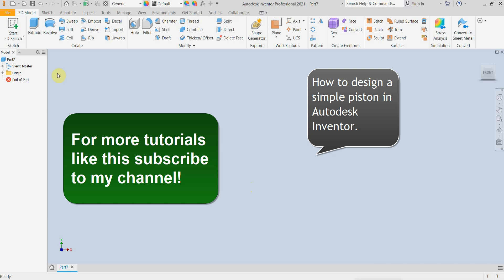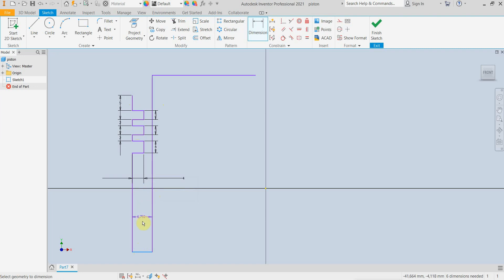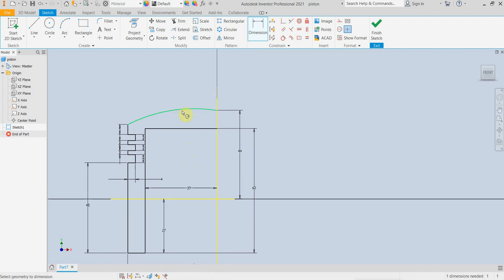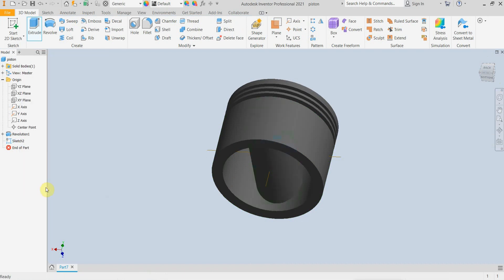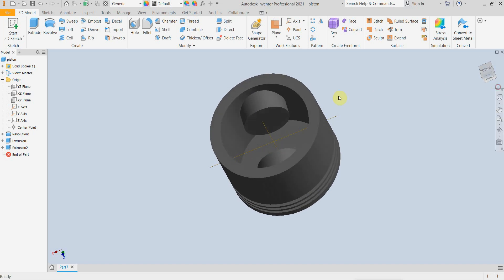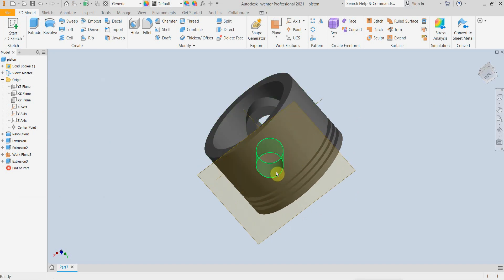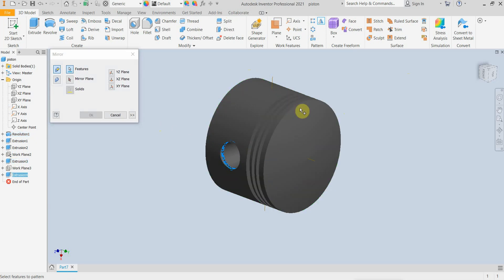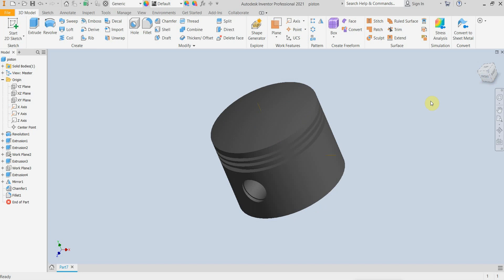Inventor Tutorial - Simple Engine Piston Design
How to design a simple piston in Autodesk Inventor Professional

Which part should come next? Comment and i will post a tutorial designing this part soon.